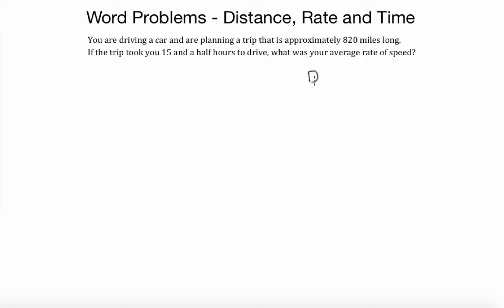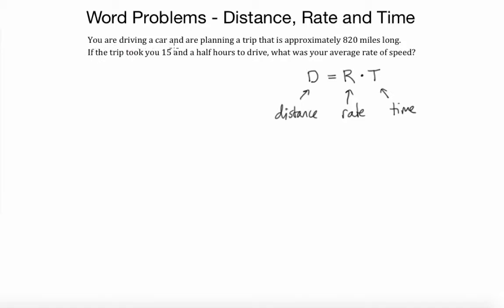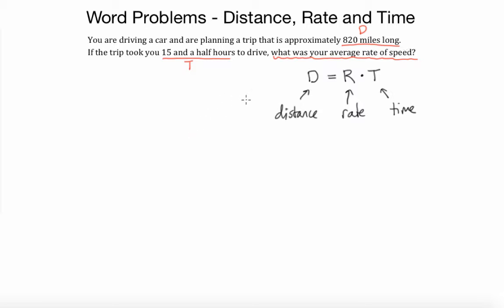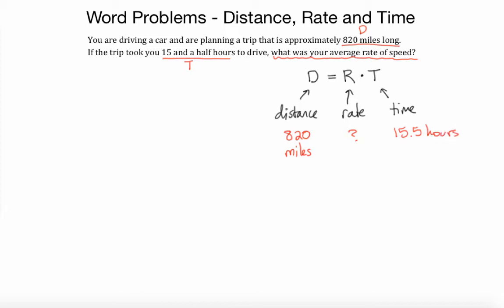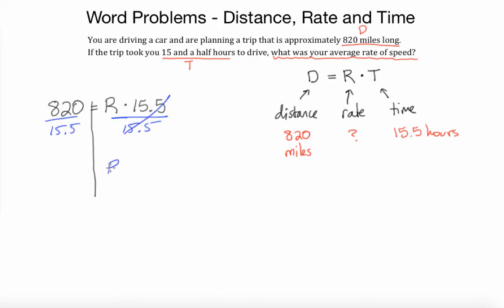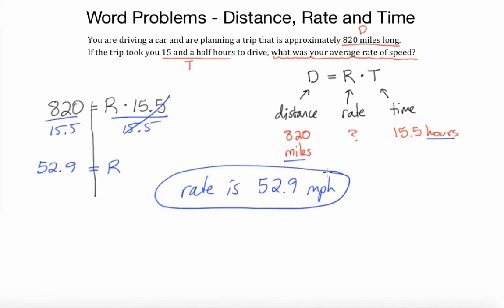Word Problems Lesson 17 Distance Rate Time Example 1